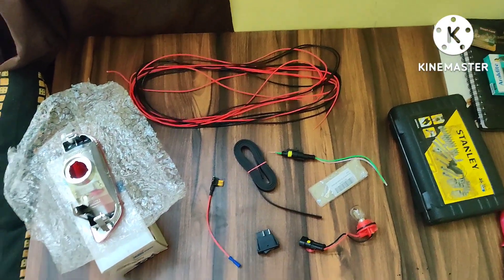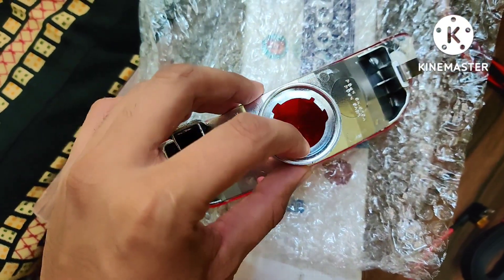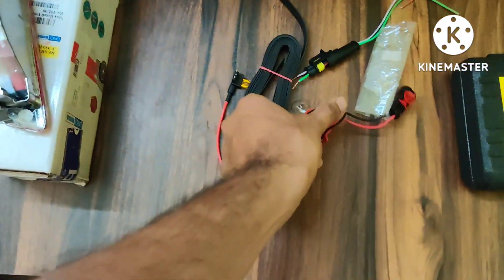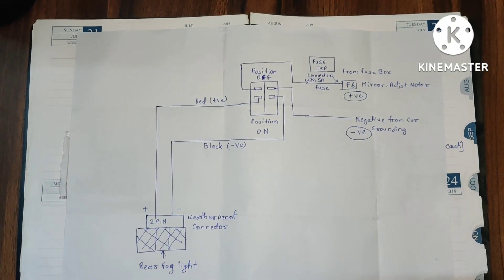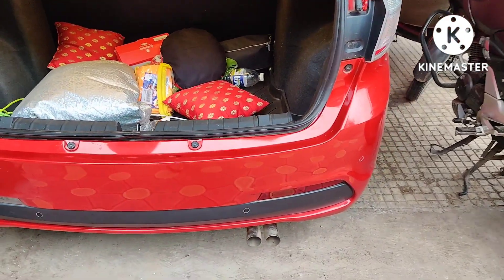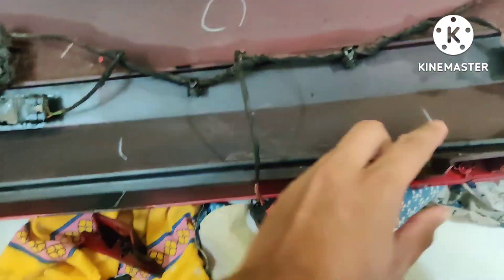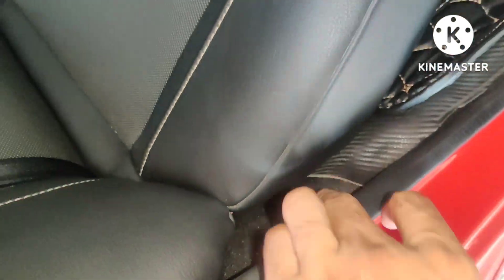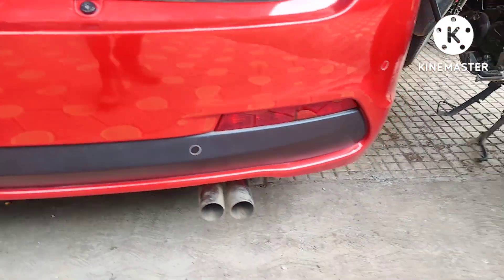TATA TIGOR XZ+ REAR FOG LAMP INSTALLATION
This is DIY Video for Installation of Rear Fog light in Tata Tigor XZ+.

Link for Purchasing items required in this video.
1. Rear Fog Light (From Zest/ BS4 Tata Nexon)
2. Rachet set
3. Switch
4. Fuse Taps
5. Heat Shrink tube
6. Wire connector

Video Link for upgraded Fog Light Switch Wiring